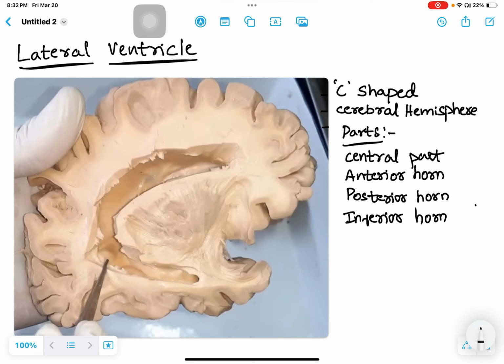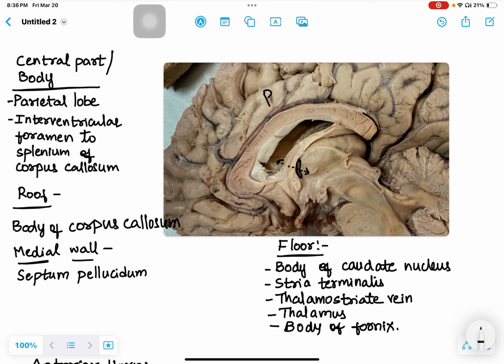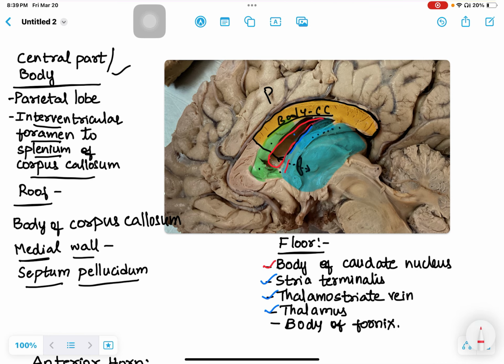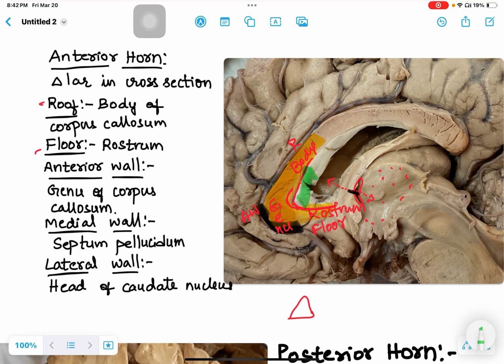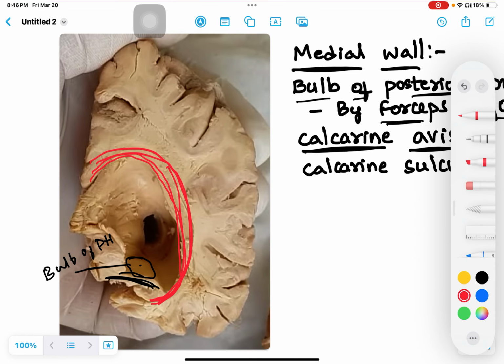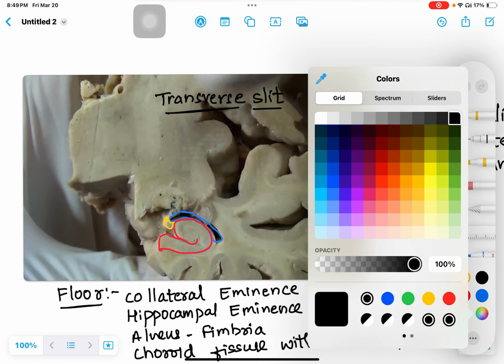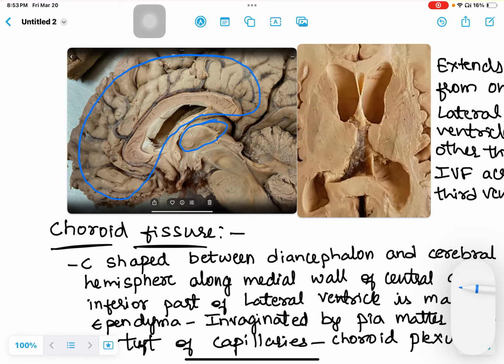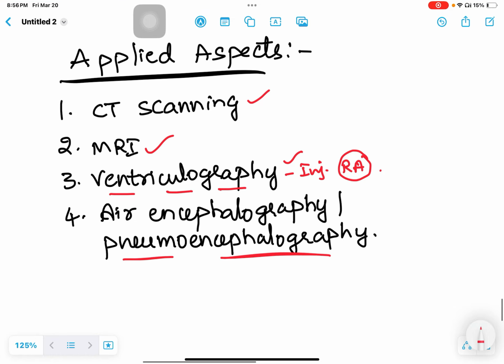LATERAL VENTRICLE OF BRAIN